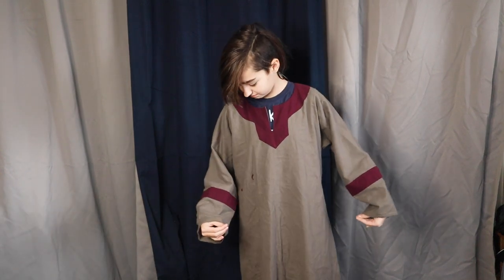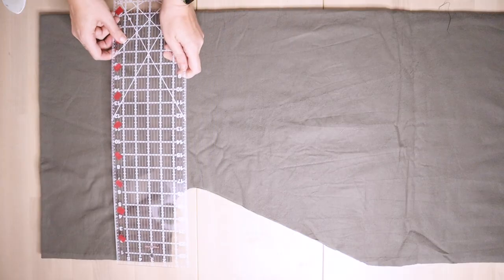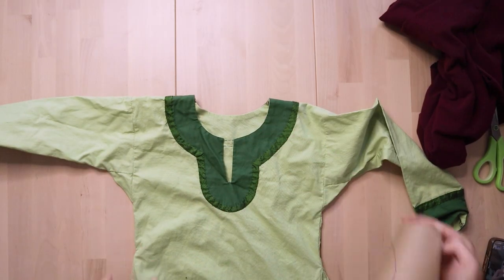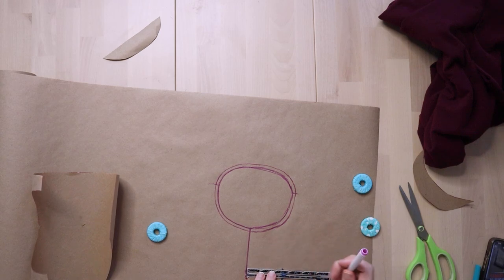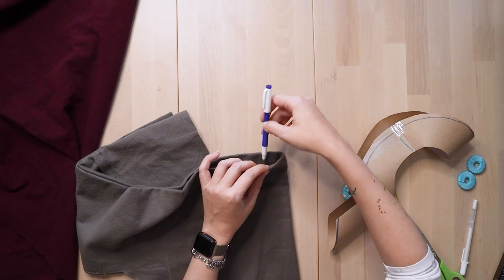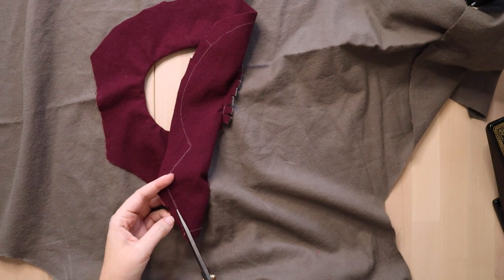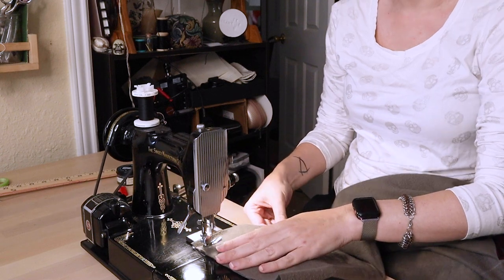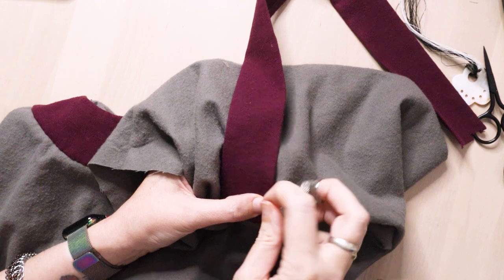Warm Dress for a Cold Tornado: Clothing a Medieval Kid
IN WHICH our intrepid recreatrix scrambles to make some cold-weather gear for her kiddo, because apparently Texas is cold sometimes (who knew?). Come along with me as I make a flannel medieval tunic suitable for a chilly SCA war.

**Mailing Address**
Courtney/Opus Elenae

Forest Myths by Deskant
Highlands by Philip Ayers
Medieval Feast by Trabant 33